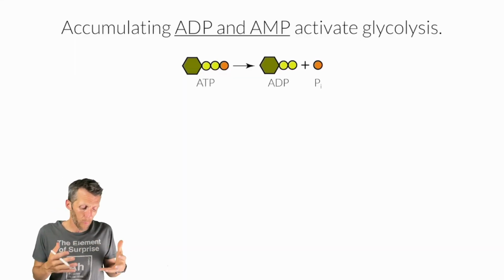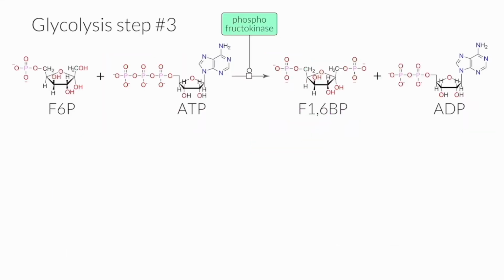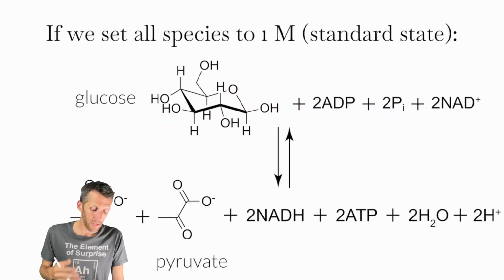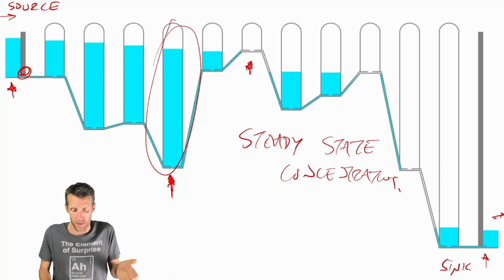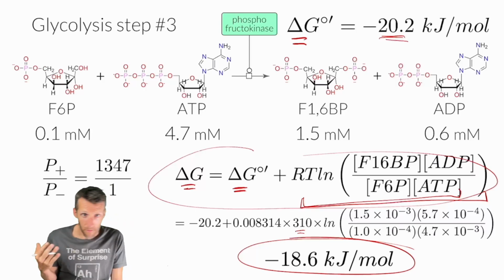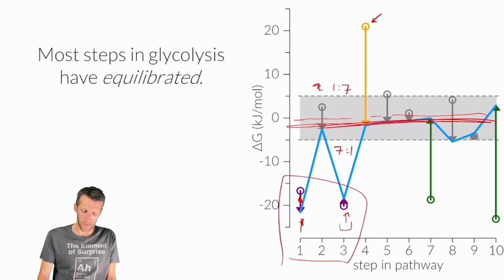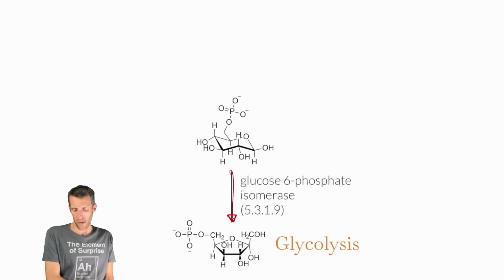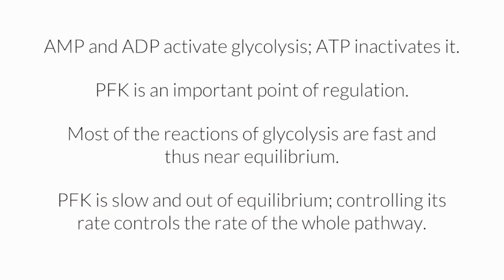Regulation of glycolysis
This video uses glycolysis as an example to illustrate several important concepts in metabolic regulation. It explains how glycolysis is activated by low energy signals like ADP and AMP, while being inhibited by high ATP levels, maintaining cellular energy homeostasis. The lecture highlights phosphofructokinase (PFK) as a key regulatory enzyme, demonstrating how its activity is modulated by these energy molecules. Furthermore, the video discusses the steady state concentrations of the metabolites, contrasting standard state free energies with those under steady-state conditions to show that certain reactions, particularly those catalyzed by PFK and hexokinase, are "slow" and out of equilibrium, effectively acting as "faucets" that control the entire pathway's flow. Ultimately, it illustrates general principles of metabolic control, where regulation often occurs at early, slow, and favorable steps in a pathway.